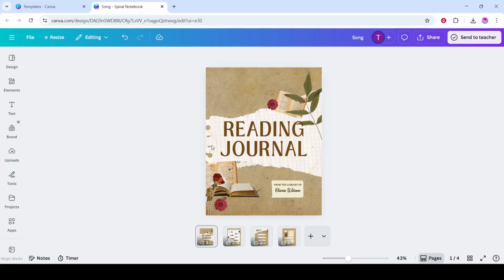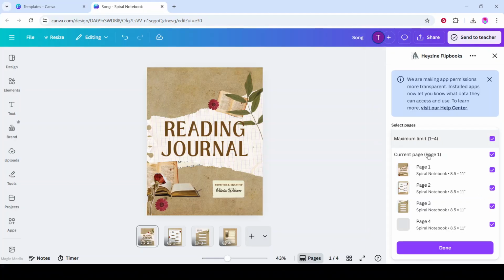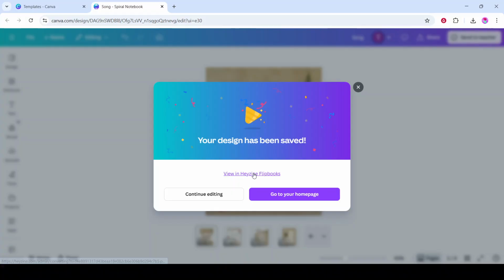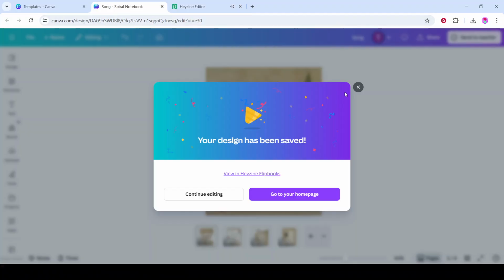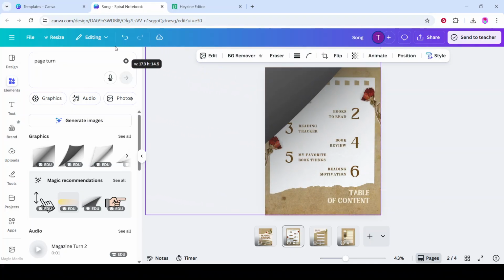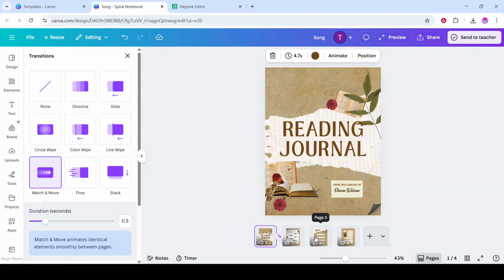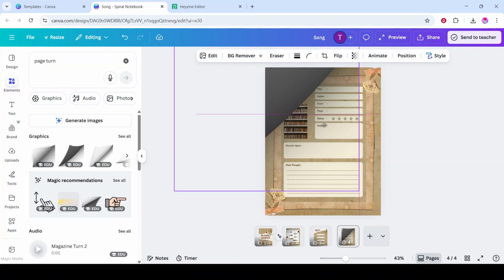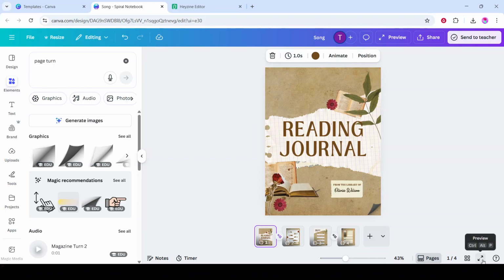How To Make Page Turn Effect In Canva 2026 (Step By Step)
In This Video, I Will Show You How To Make Page Turn Effect In Canva, Step-by-step Guide.

In This Video, We'll Show You 👇
Canva Page Turn Effect Tutorial
Canva Flipbook Effect
Canva Animated Page Turn
Canva Book Animation
Canva Turning Pages
Canva Flip Book Maker
Canva Digital Flipbook
Canva Animated Presentation
Canva Video Effects
Make A Flipbook In Canva
Create Page Turn Effect Canva
Canva Flip Page Animation
Canva Book Page Flip
Canva Animated Brochure
Canva Animated Magazine